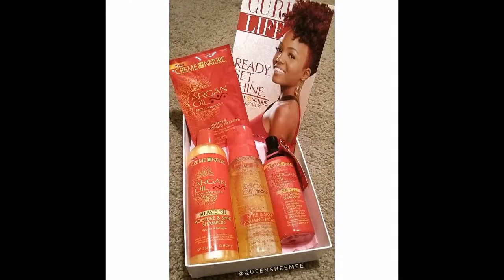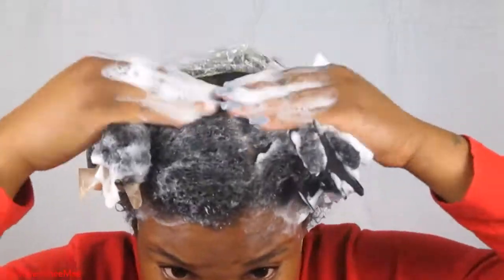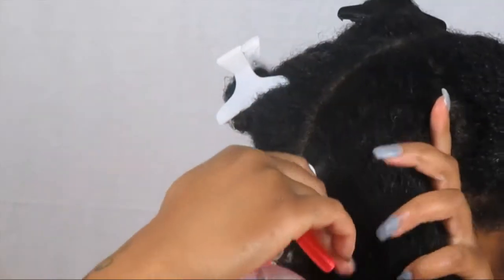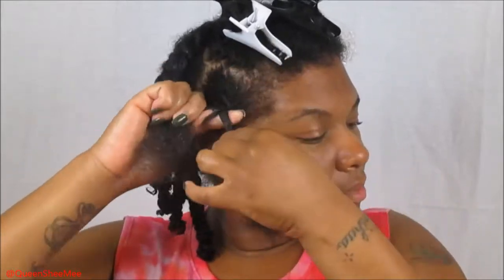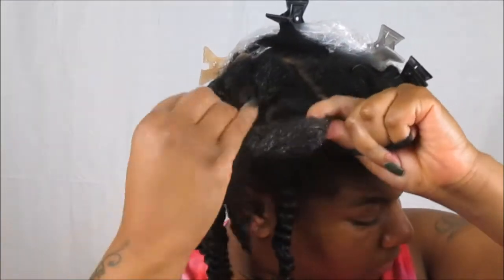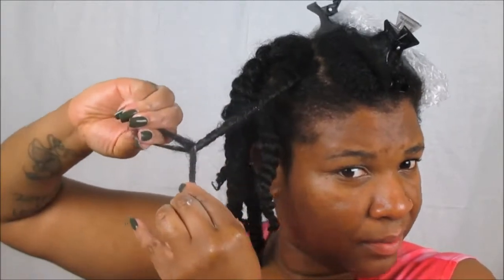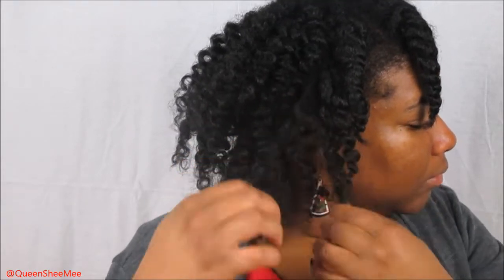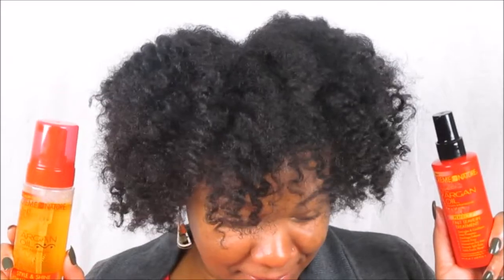ReadySetShine Curlkit Review Feat Creme of Nature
Hi Queens! I hope you'll enjoy this video! I've been a Creme of Nature fan for years now and couldn't imagine not using them. My hair always feels AMAZING afterwards.

P.S. I did mention my hair being dry the next day but I meant to say "Because the spray leave-in wasn't of a THICKER consistency like my other leave ins so my hair was dry the next day due to lack of moisture from the leave in and not the styling mousse".

MORE ABOUT CURLKIT:

"Curlkit is a natural hair subscription service that delivers samples and full-size products straight to your door. We take the hassle and guesswork out of product selection. Helping you to discover new ones and rediscover old favorites.

PRODUCTS USED:

CREME OF NATURE 7 IN 1 TREATMENT

CREME OF NATURE INTENSIVE CONDITIONING

CREME OF NATURE STYLE AND SHINE MOUSSE

Influenster: Queen Esther S.